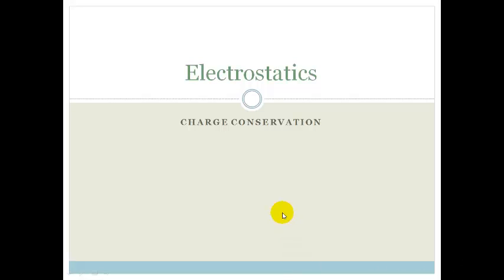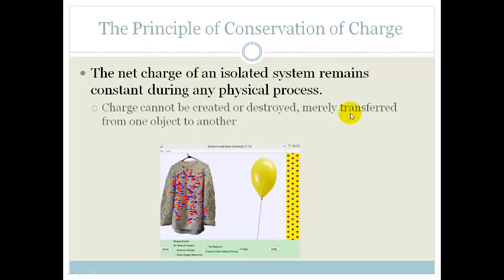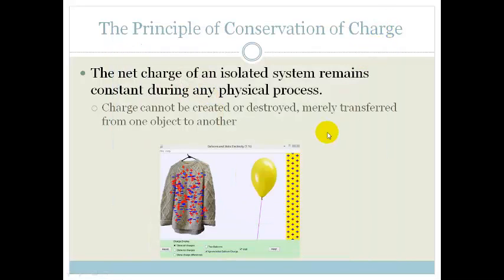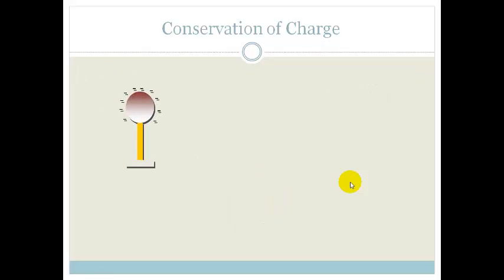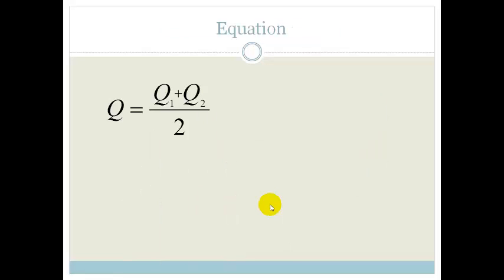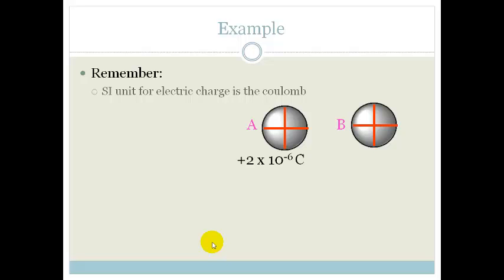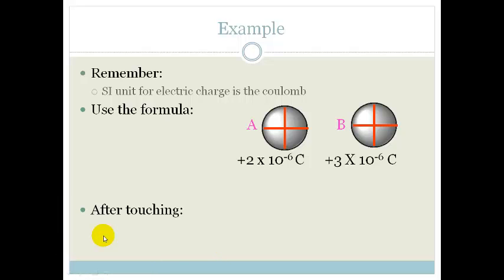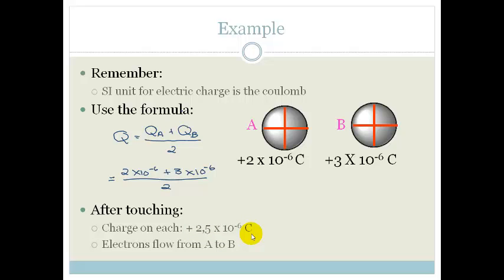Lesson 2 Charge Conservation